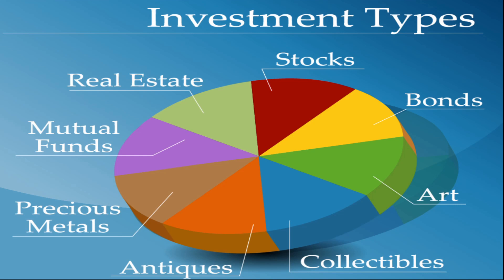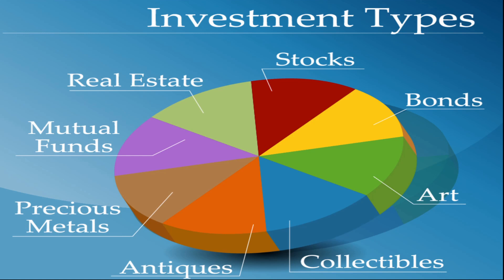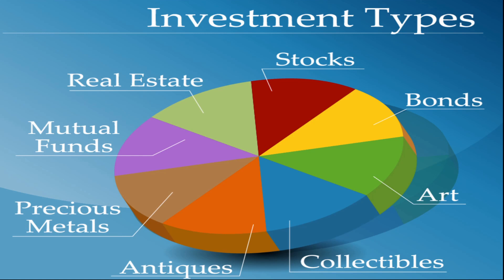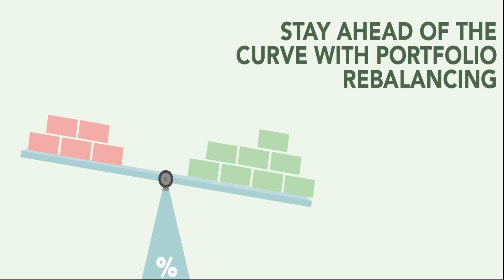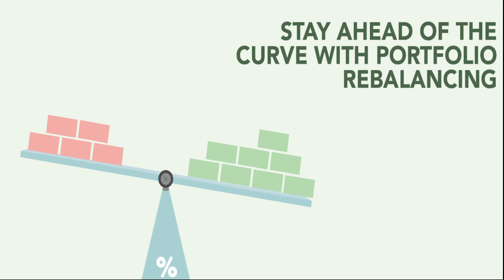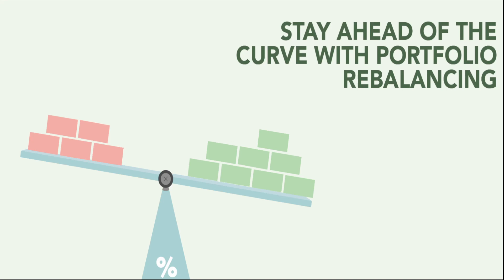How to Diversify Your Portfolio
You need to diversify your portfolio in order to protect yourself in the case of a market crash.

Luckily, diversifying your portfolio isn’t as complicated as it sounds.

Most people would rather save their money in a bank somewhere than invest, mainly because of the risks associated with investing.

I get it. I used to dread the thought of risking my hard-earned money. That is until I understood one of the most basic and effective risk management techniques – diversification.

You’ve probably heard of the term diversification. In finance, diversification refers to the process of assigning capital in a manner that decreases exposure to risk (in simple terms: making sure you aren’t overly invested in one area, so, if that investment tanks you don’t lose all your money).

The rationale behind diversification is simple – on average, investment portfolios composed of different kinds of investments yield higher returns and pose a lower risk compared to any individual investment within the portfolio.

 In this video, I’ll cover how to and why you should be diversifying your investment portfolio.

Warren Buffet has been on record stating that diversification is “protection against ignorance” making it unnecessary when you know precisely what you are doing. However, Buffet is already a seasoned wealthy investor.

 He has spent decades mastering the game of investing and is now equipped with investing resources and experience beyond the reach of ordinary investors.

I suggest ignoring this piece of Buffet’s advice until you become accustomed to investing.

When starting out, I encourage diversification especially if you are like most people (i.e., you are looking for better alternatives to saving money in the bank while still protecting your capital).